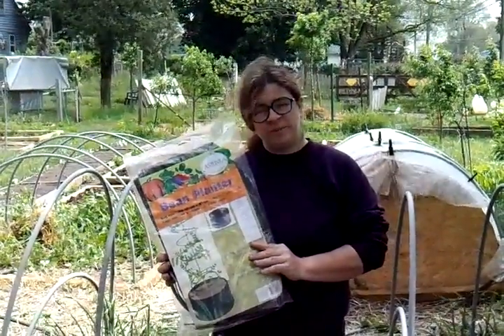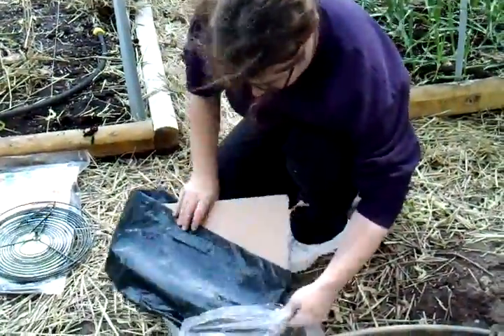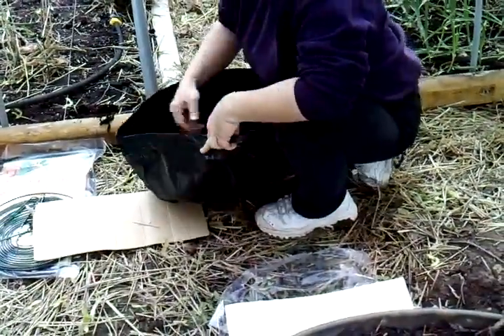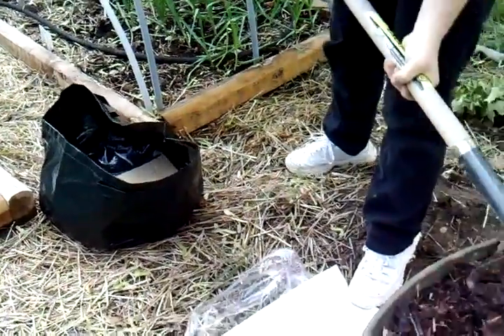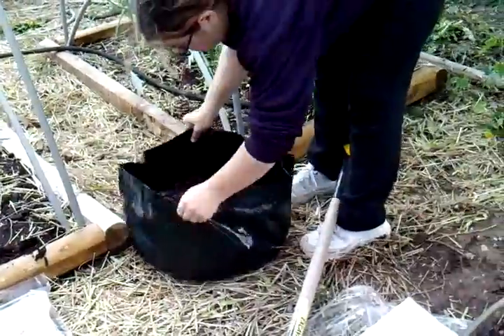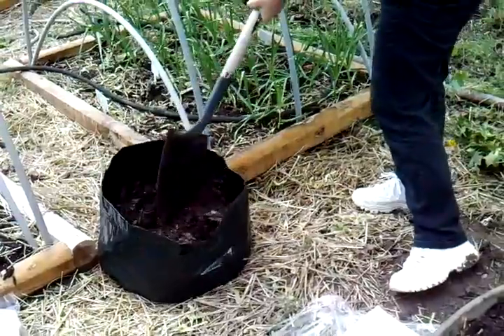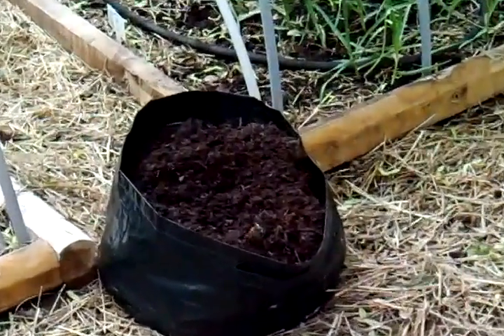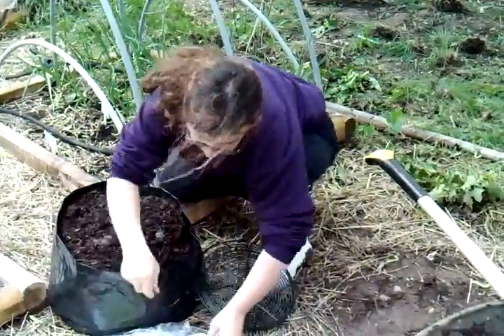Planting Container Beans Part 1- Sheri Ann Richerson ExperimentalHomesteader.com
Sheri Ann Richerson from ExperimentalHomesteader.com shares her adventures in using a pop-up container garden to plant Chinese Red Noodle Beans!